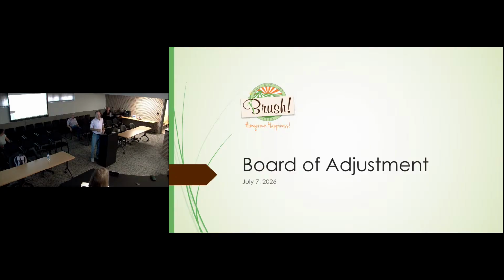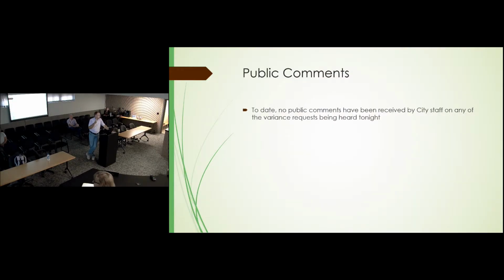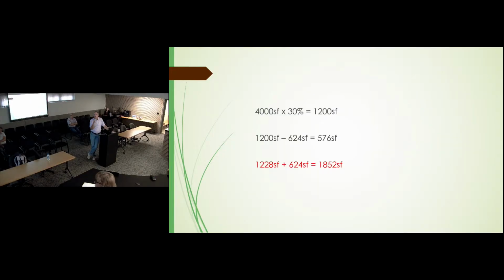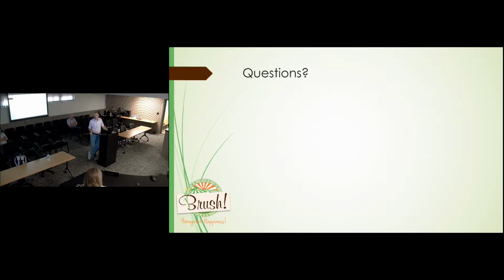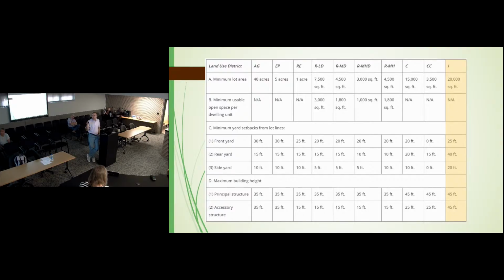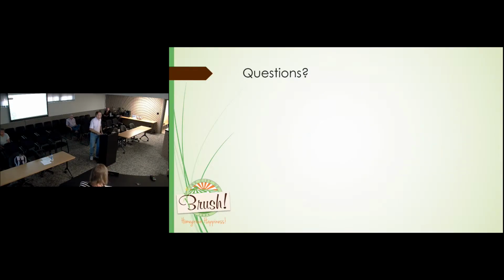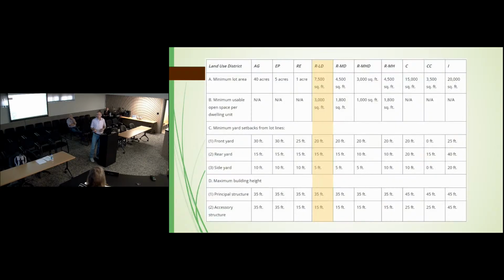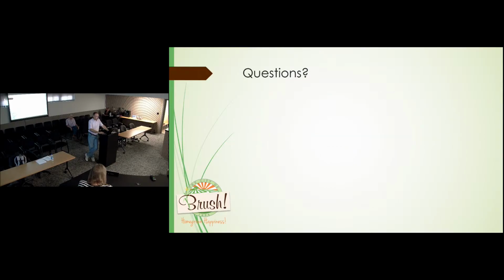07/07/02026 Board of Adjustment